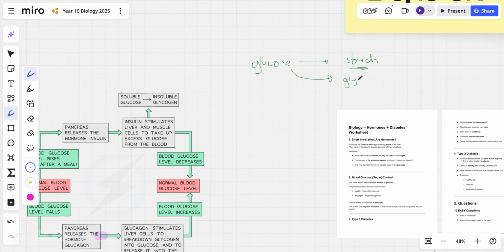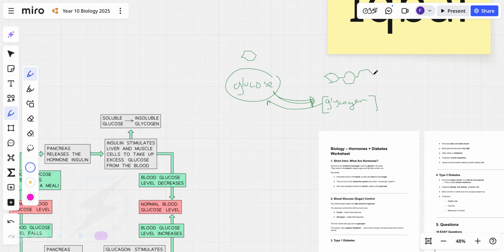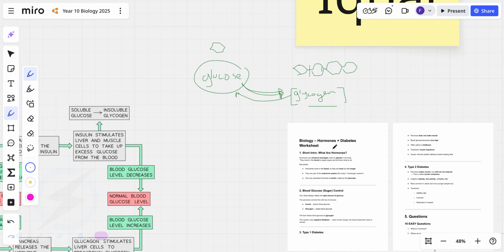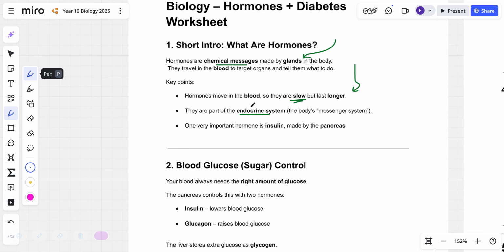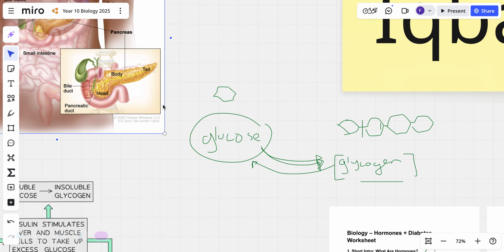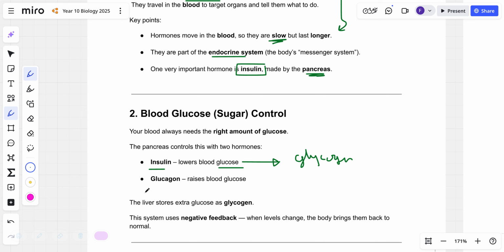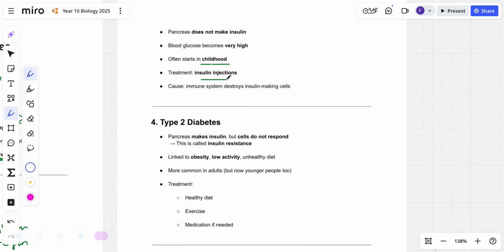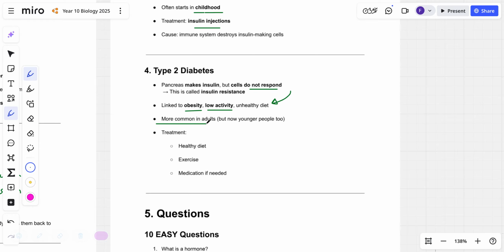Blood Glucose Explained! The NEGATIVE FEEDBACK Hack Every Student Must Know!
Ever wondered how your body keeps your blood sugar perfectly under control… even when you smash a whole doughnut box? 🍩😅
In this video, I break down blood glucose regulation and the magic of negative feedback in a way that actually makes sense (finally!).

We’ll look at:

What happens when blood glucose gets too high

What happens when it gets too low

How insulin and glucagon sort everything out like the world’s grumpiest superhero duo

Why negative feedback is basically your body’s “chill out, I’ve got this” system

If you’re doing GCSE Biology, AQA, OCR, Edexcel, or even just want your science grades to level up — this is for you.
I teach this stuff every day through UK Virtual Academy, The Maths and Science Tutor, and Shunka AI, and my students love this topic once it finally clicks.

Stick around — your future exam self will thank you.
And yes… the pancreas has entered the chat 🫡

— Fiaraz
Lead Educator @ UK Virtual Academy
Founder – The Maths and Science Tutor
Creator – Shunka AI